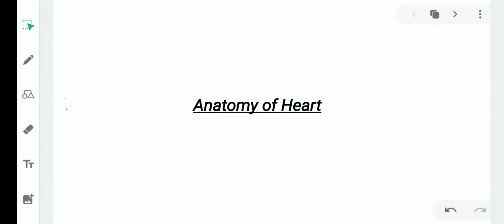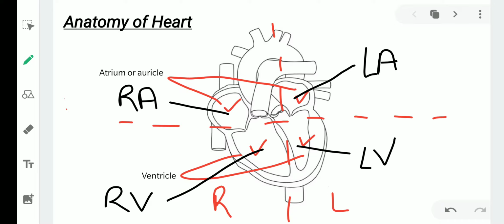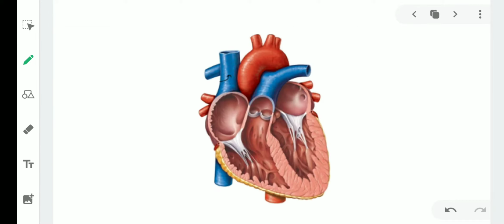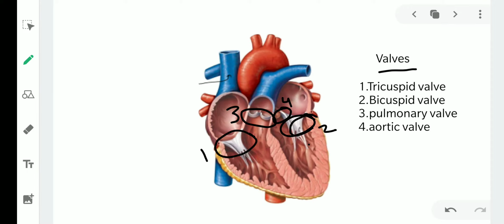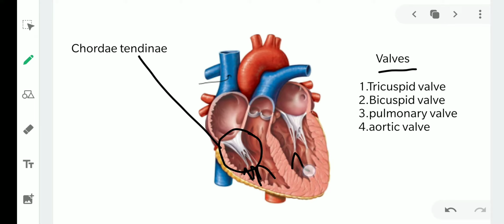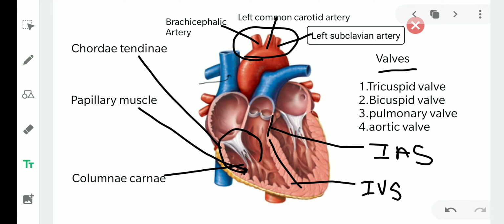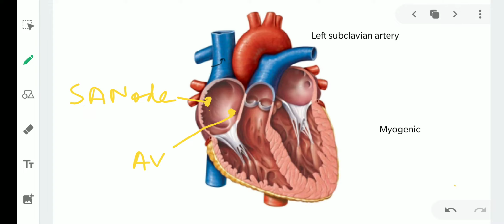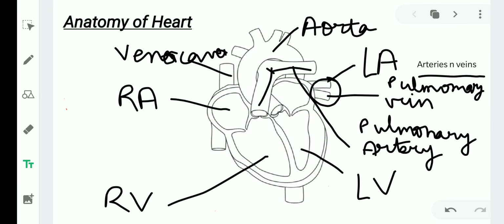Anatomy of Heart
Anatomy or structure of heart with basic to detailed explanation. Discussion about parts of heart like valves, columnae carnae, electrical fibres and more.